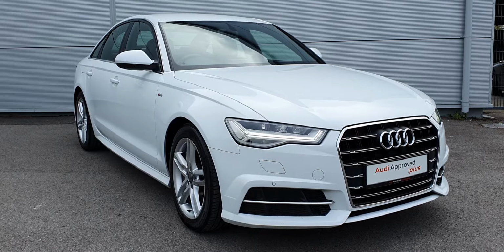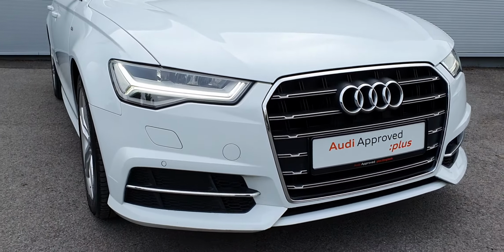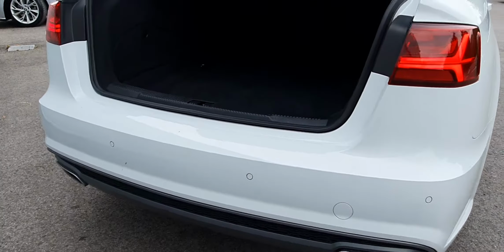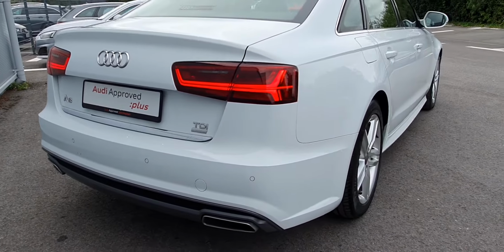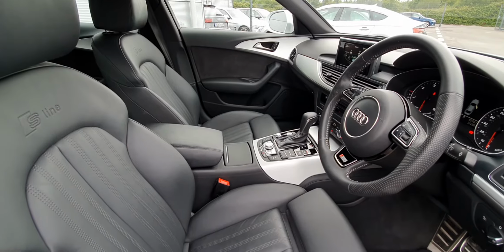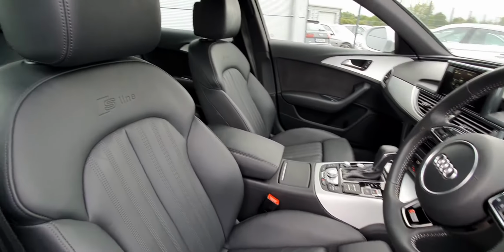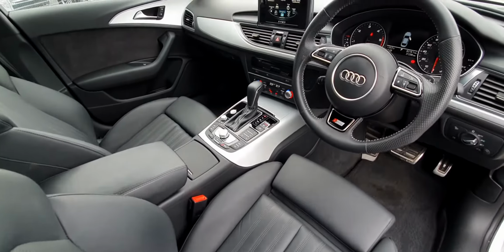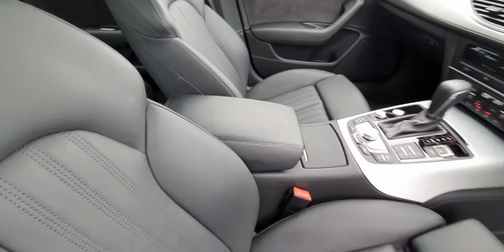DX18KTJ - 2018 Audi A6 2.0TDI 190 S-Line S-T 34,000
Please see above for the web video.